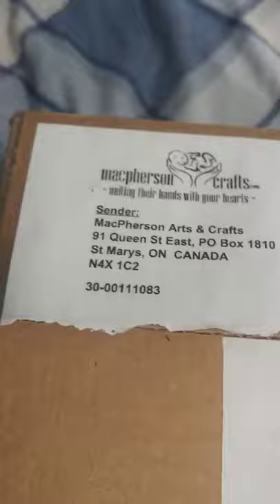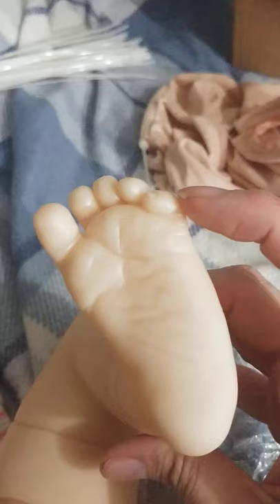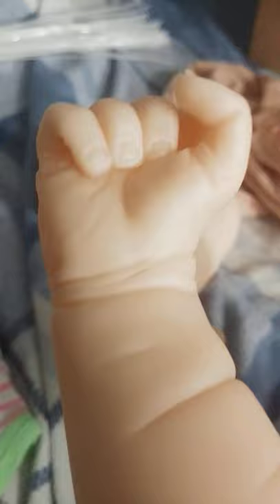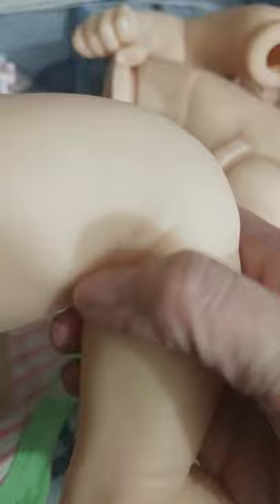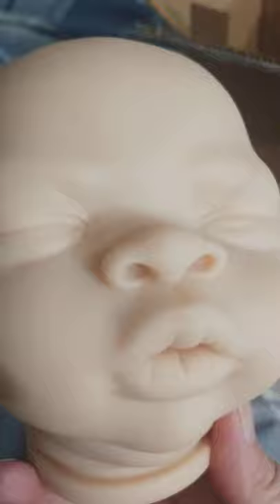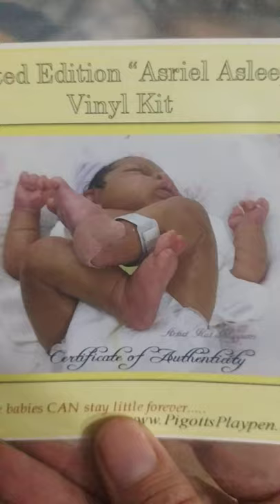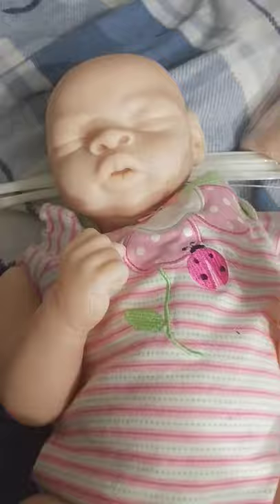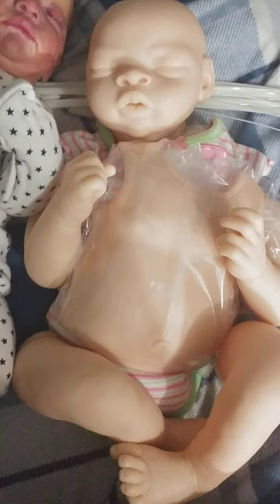Reborn box opening Kit review of Asriel Asleep by Jorja Pigott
i love this baby awesome kit cant wait to start painting her